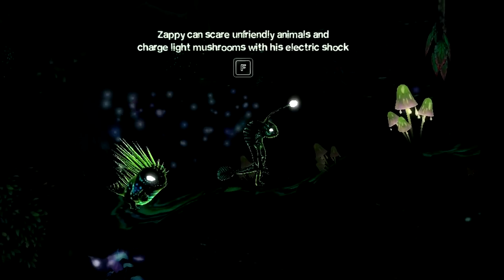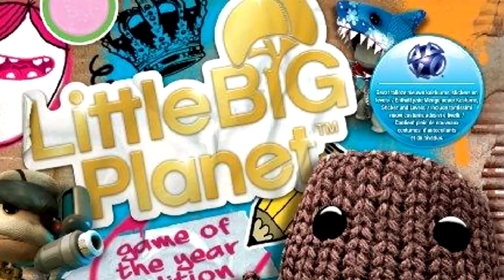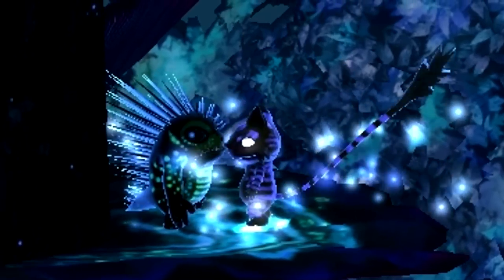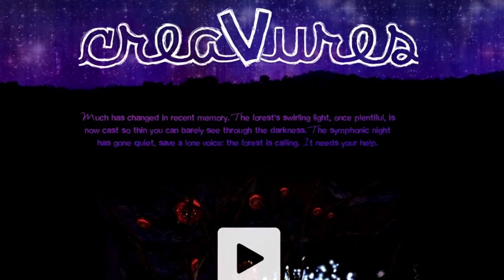CREAVURES - Hidden Games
Sleepy lullabies. And sleepy dreams.